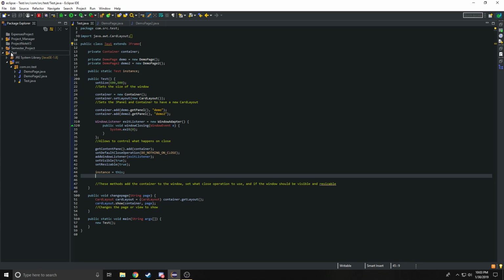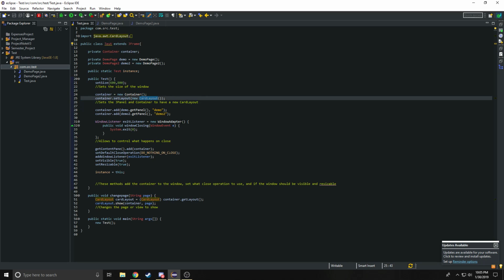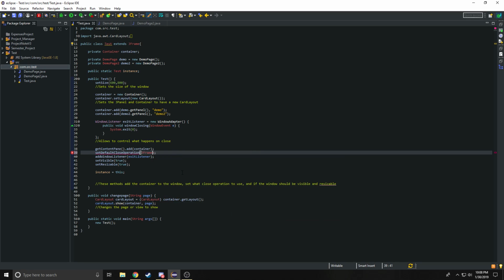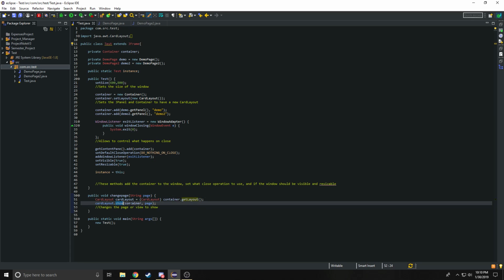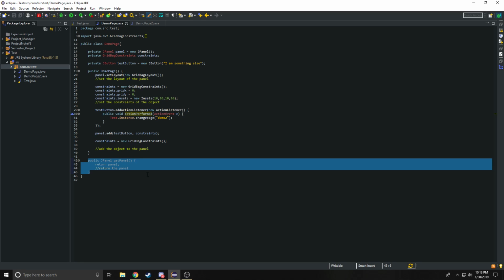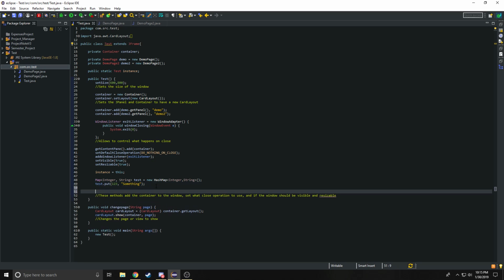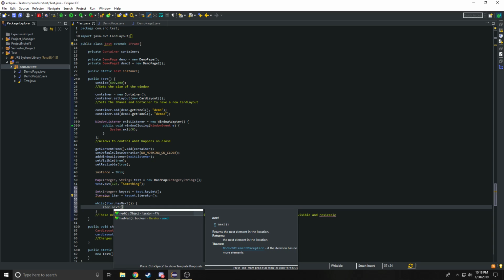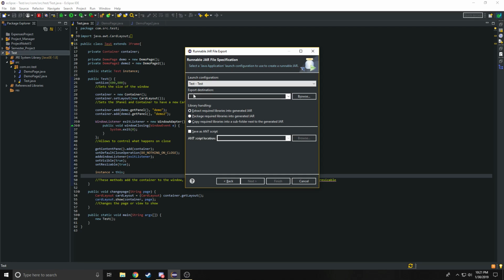Eclipse Project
Start a project using JFrame and JPanel to create a multiple page application